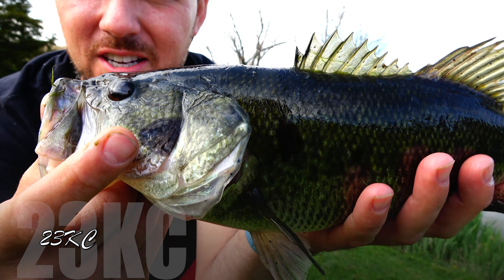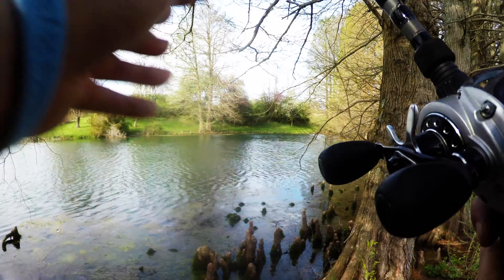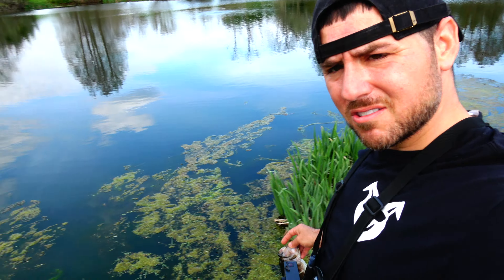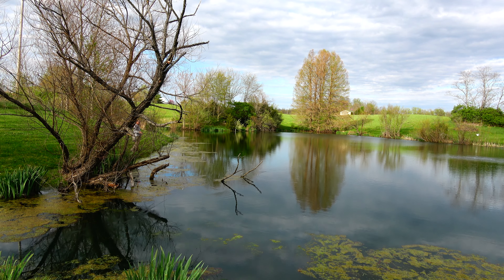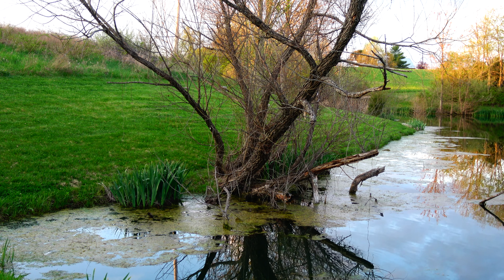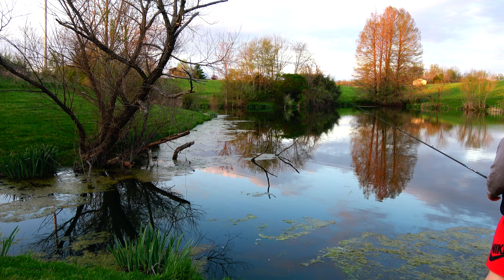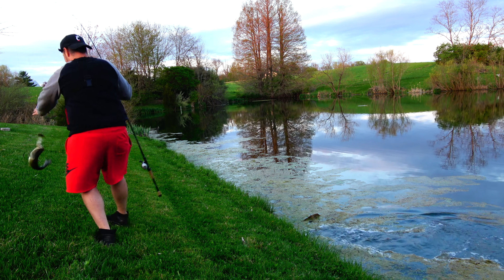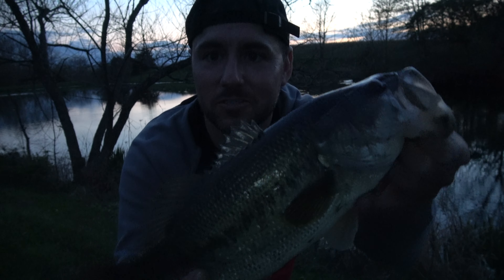Catching Thick Pre Spawn Ladies!!!! Live Target Rat!!!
Today we go back for round 2 at Short Dawg! I only brought 2 lures come along and see what we can't make shake...